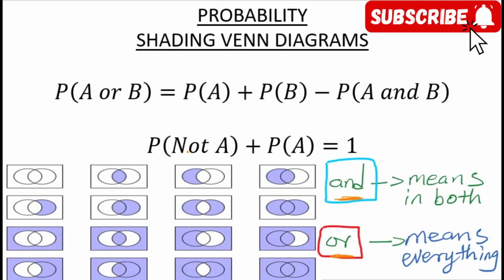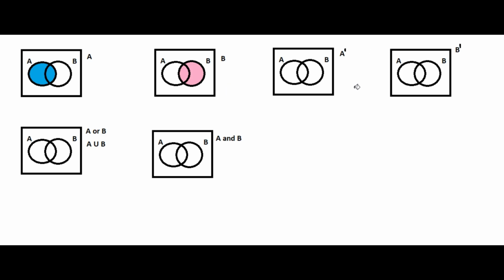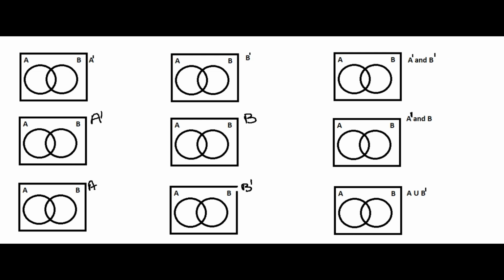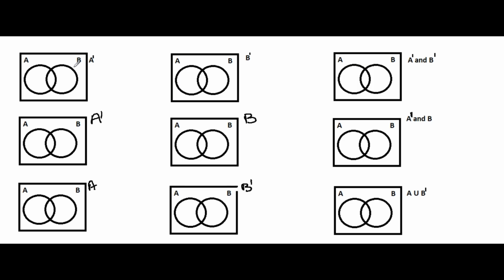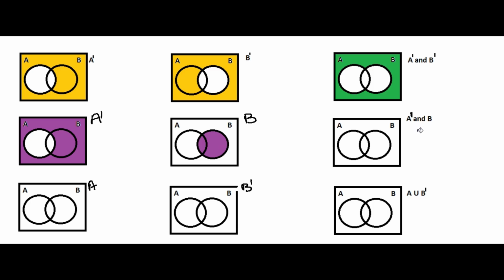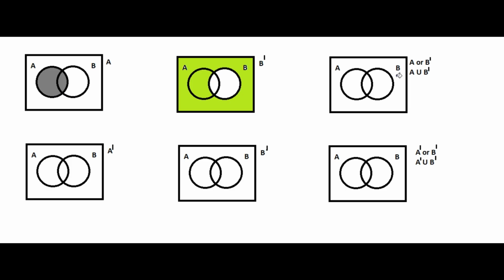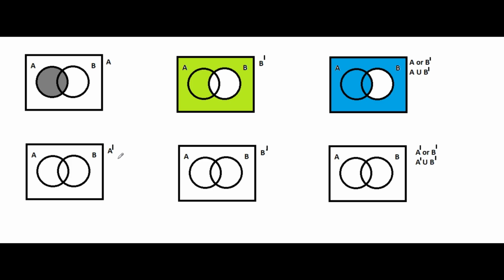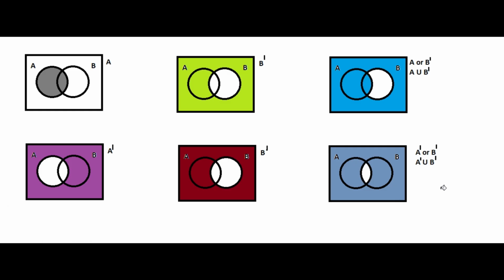Probability (the roots) shading Venn Diagram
Probability
shading Venn diagram
meaning of * or *
meaning of * and *
background of probability